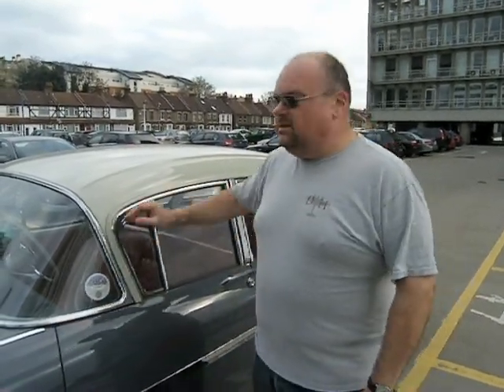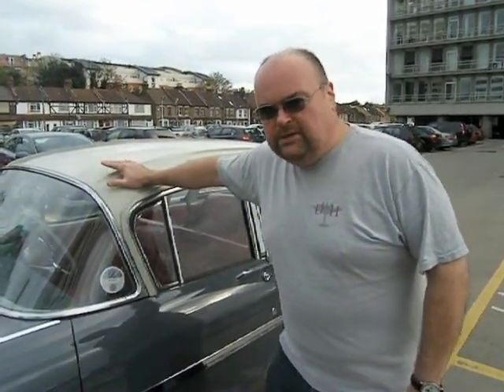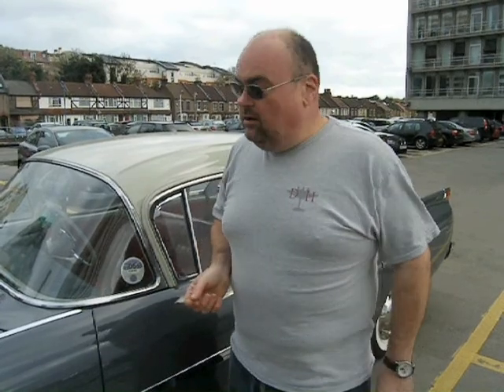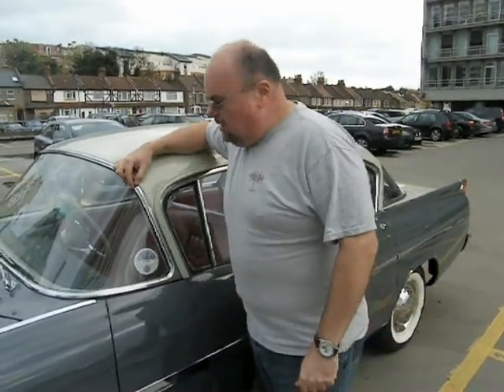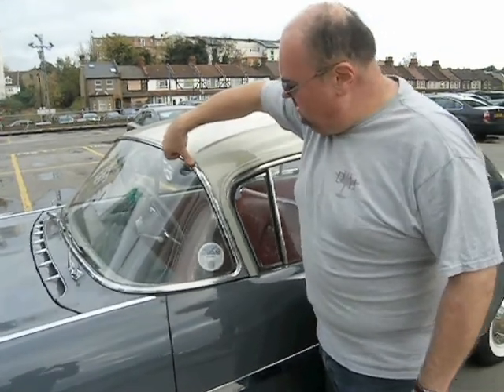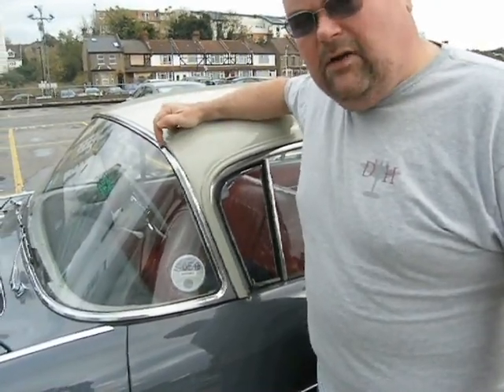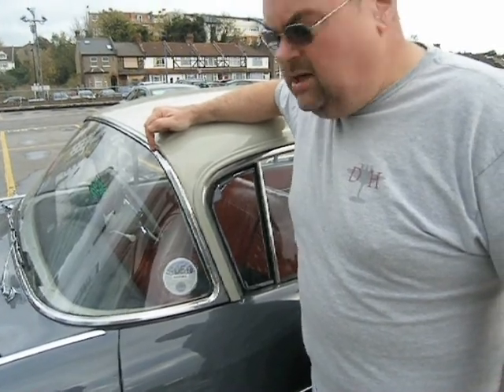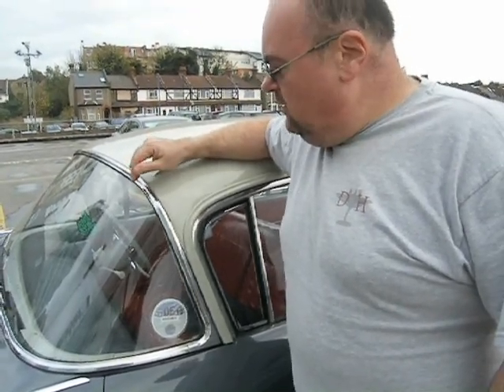Model Collector's Dominic Borrelli gives some advice on chrome on models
Dominic Borrelli demonstrates, with the aid of his 1959 Vauxhall Cresta, the difficulty in getting authentic looking chromework on today's scale replicas. For more on the modelling world, and all the info on the latest scale models, pick up the latest issue of Model Collector,